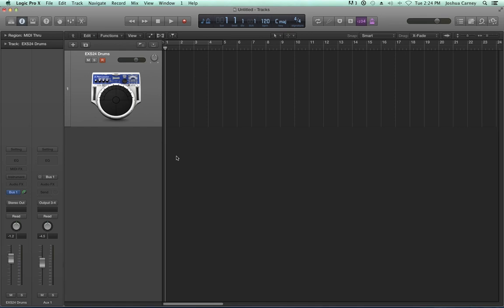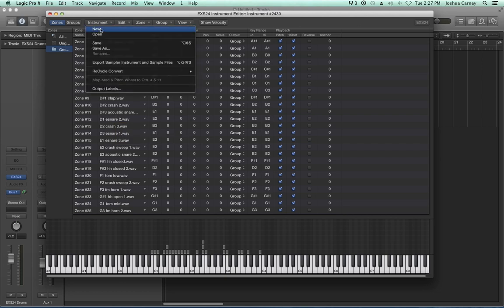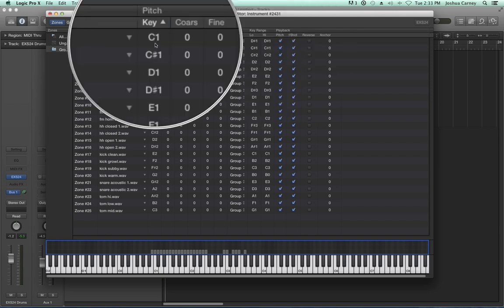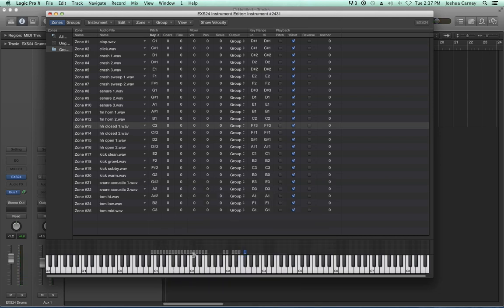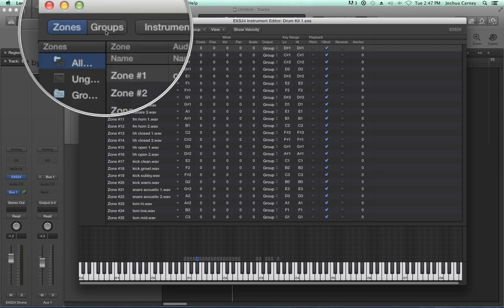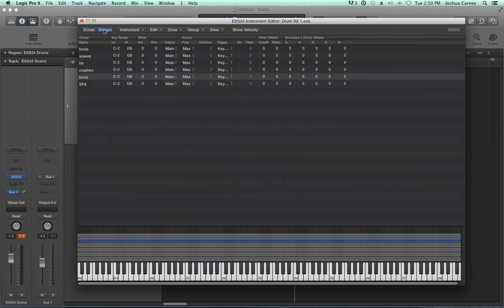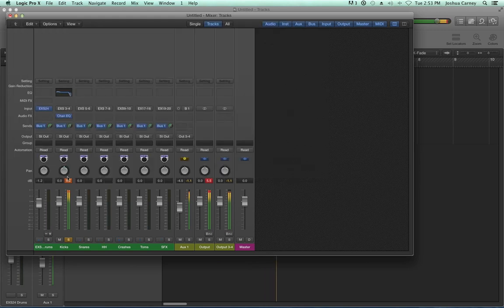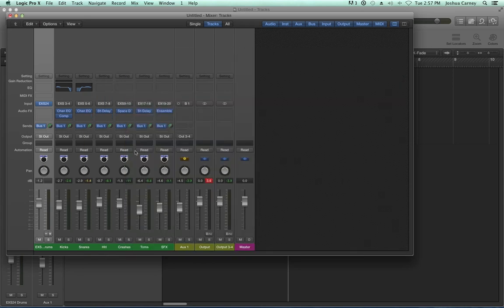Logic Pro X - Video Tutorial 55 - EXS24 Tutorial (PART 2) Drum Sampling, Groups, Multi-Output